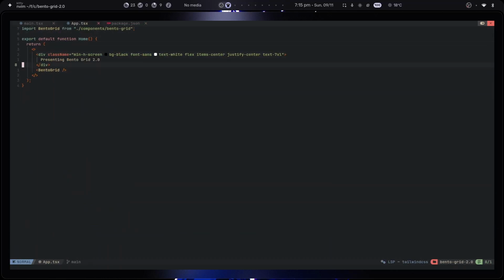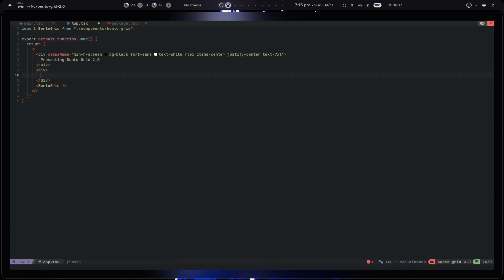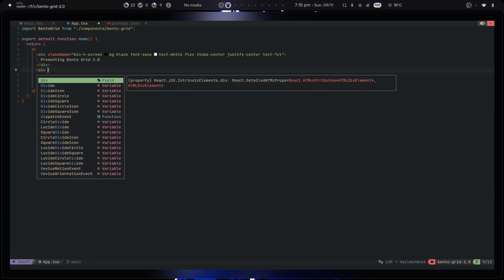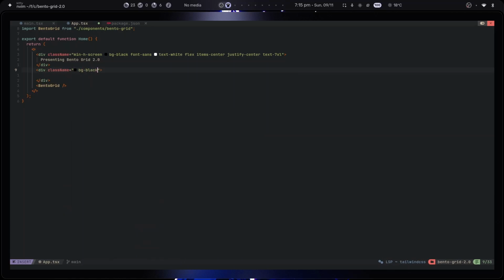Building the Ultimate Neovim IDE with NvChad | Part 1: Full Demo & Intro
If you want to install the above configs, make sure you have nvim installed on your system, then you can run the following command:

Note: Make sure you make a backup of your

I'm starting a new YouTube series on my 2025 Neovim setup! For Part 1, I want to show you what we're building and why I chose NvChad as the foundation.

If you're stuck between a minimal "from-scratch" config and a pre-built "distro" like NvChad, this video is for you.

Join me for a complete demo of the final, customized NvChad setup. I'll show you why this config is so powerful and fast right out of the box, and how we're going to make it even better.

This is Part 1: The Introduction & Demo.

In the rest of the series, we'll cover:
-Installation & setup
-Customizing the theme and UI
-Adding your own plugins
-Configuring custom keybinds